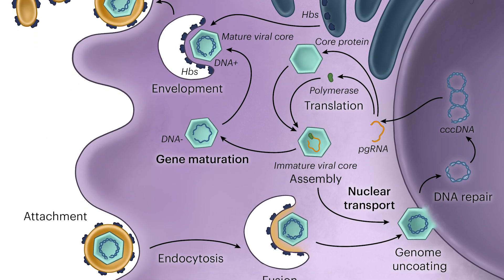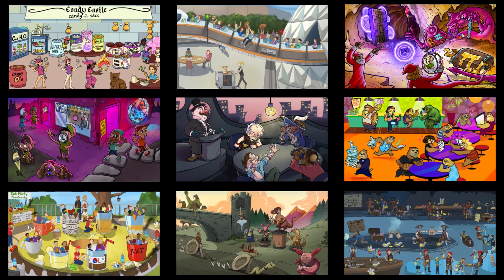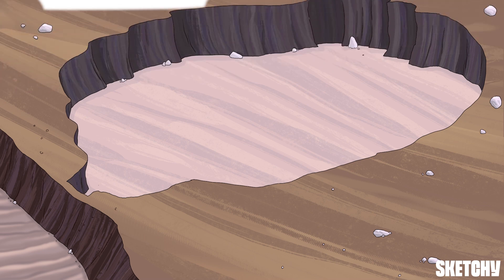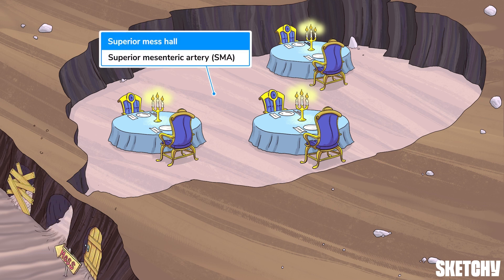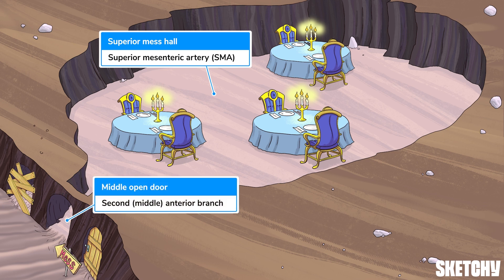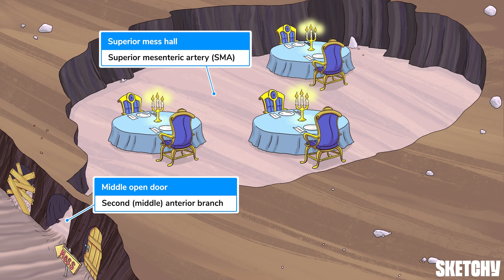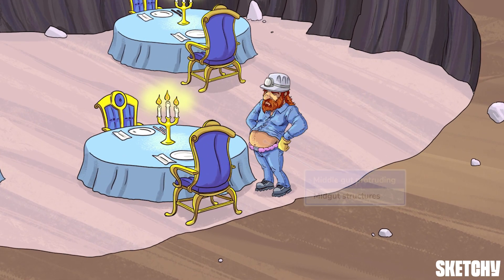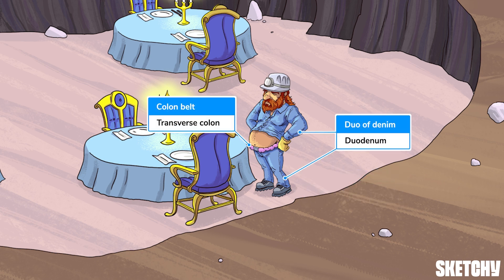Superior Mesenteric Artery (Anatomy) | USMLE Step 1 | Sketchy Medical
Let’s go underground into the abdominal aorta subterranean mine where we’ll explore the intricate world of the superior mesenteric artery (SMA). We’ll delve into the SMA’s role in supplying blood to the midgut, pancreas, and other parts of the gastrointestinal system, talk about how the splenic flexure is at risk for ischemia during low-flow states, and shine a light on conditions like volvulus and the Nutcracker syndrome.